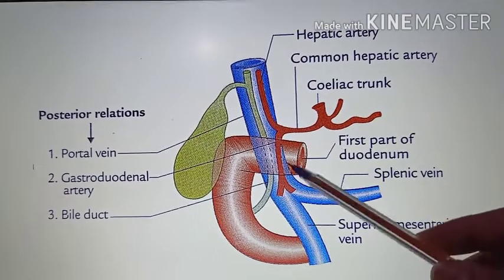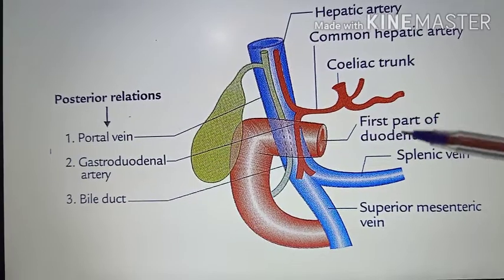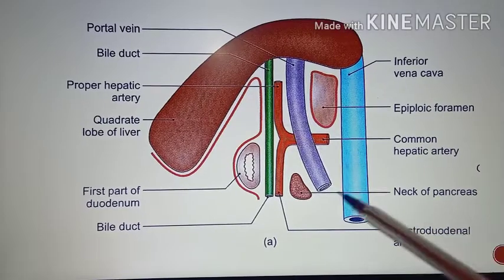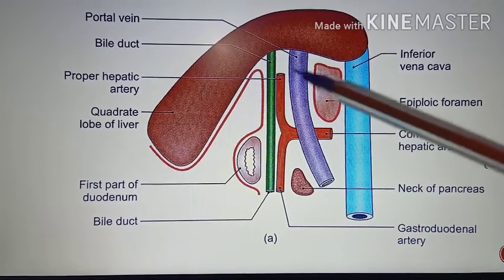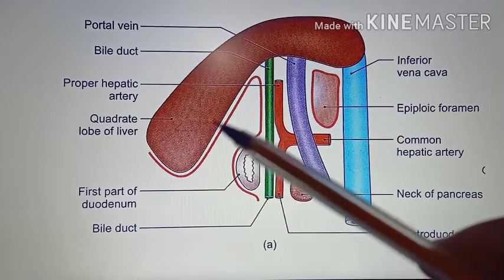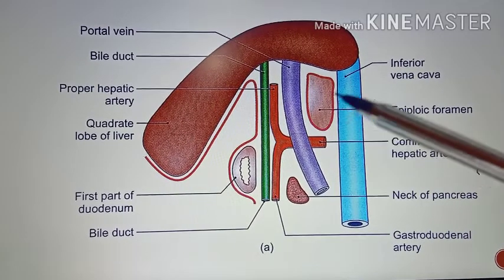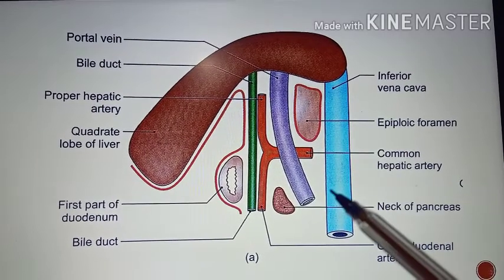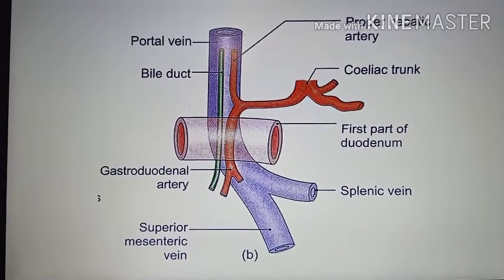FIRST PART OF DUODENUM by Dr BENJAMIN WINCENT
It tells us about the first part of duodenum with its relations. Video is mainly done so that it benefits MBBS students.